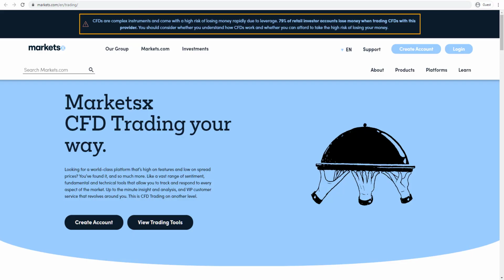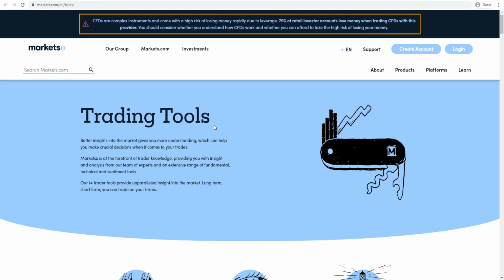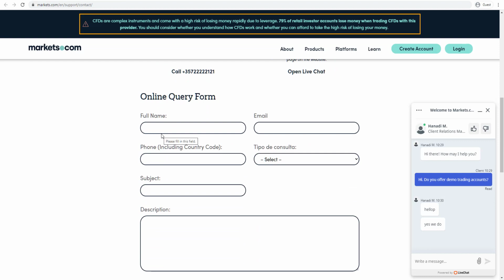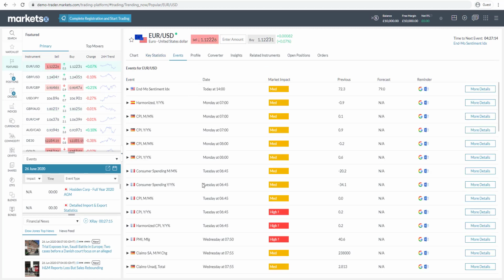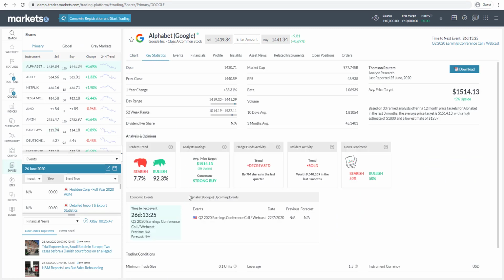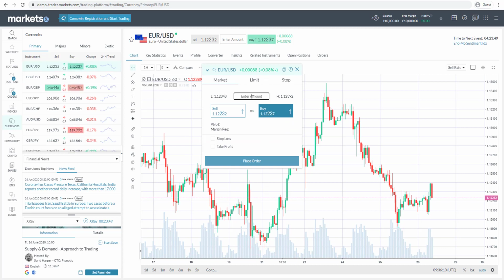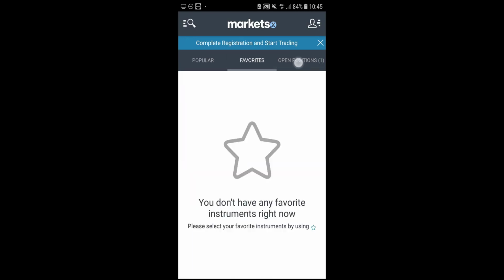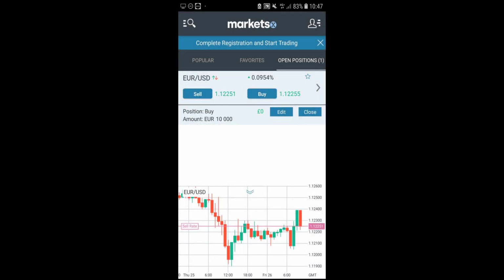Markets.com Review By FX Empire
Markets.com was founded in 2008 and was rebranded in 2019 to MarketsX, alongside the introduction of Marketsi in 2020 to invest in real stocks and shares. The broker is part of the TradeTech Group which is a constituent of Playtech PLC, a FTSE 250 company listed on the London Stock Exchange.

The Markets.com group offers regulation from the Cyprus Securities and Exchange Commission (CySEC), the British Virgin Islands Financial Services Commission (FSC), the UK Financial Conduct Authority (FCA), the Australian Securities and Investments Commission (ASIC) and the Financial Sector Conduct Authority of South Africa (FSCA).

With MarketsX users can trade commission-free on more than 2,200+ CFD instruments covering Shares, Indices, Bonds, Blends, Commodities, Currencies, ETFs and Cryptos. Users can also invest in real stocks and shares via a Marketsi account which comes with an innovative Investment Strategy Builder tool.

While traders can trade on the MetaTrader 4 and MetaTrader 5 trading platforms, the broker provides access to its own proprietary-based and feature-rich MarketsX web trading platform and mobile trading app.

The broker also offers access to customer support 24 hours a day, 5 days a week via live chat and telephone. MarketsX also provides access to a wide range of trader tools such as sentiment indicators called the Blogger’s Opinions, Hedge Funds Investment Confidence, Insider Trades, Trading Analyst Recommendations and more. However, trader education is limited.